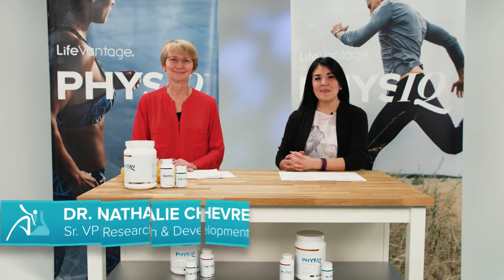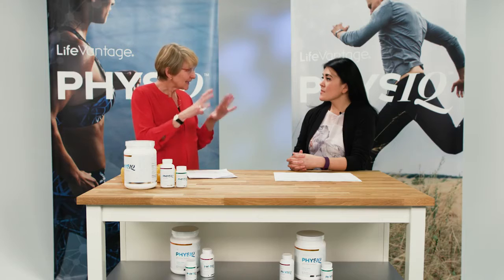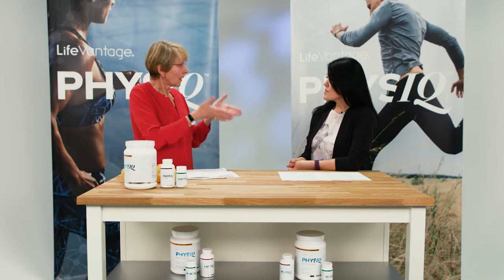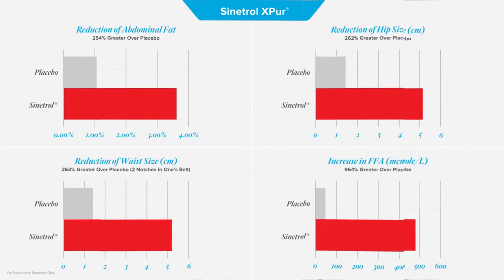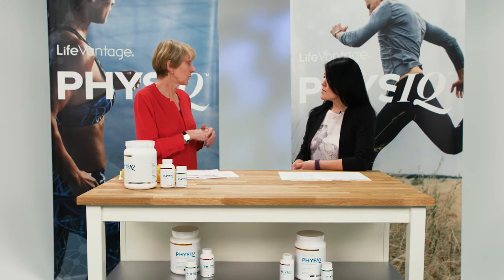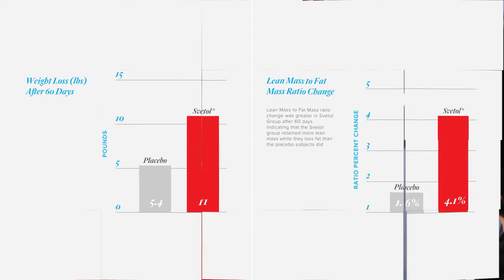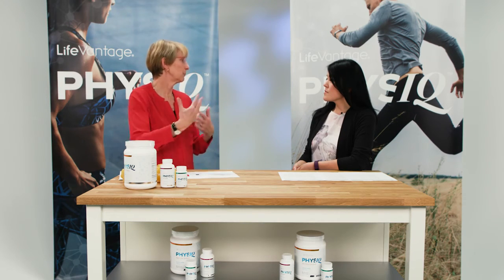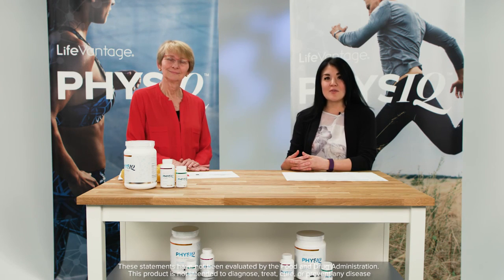LifeVantage Lab 15 PhysIQ Fat Burn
Learn the science behind PhysIQ fat burn with Senior Vice President of Research and Development, Dr. Nathalie Chevreau.